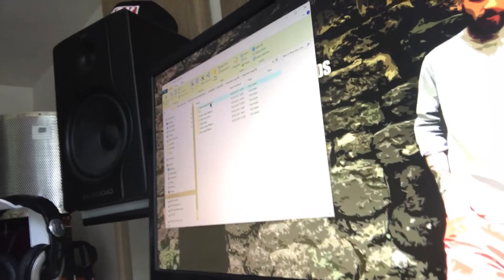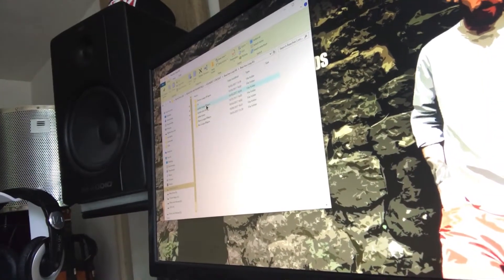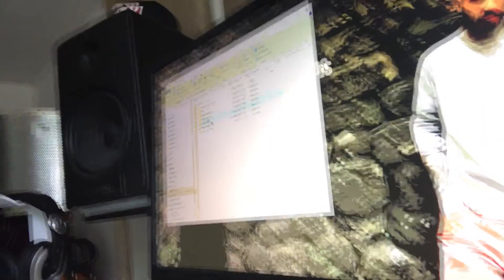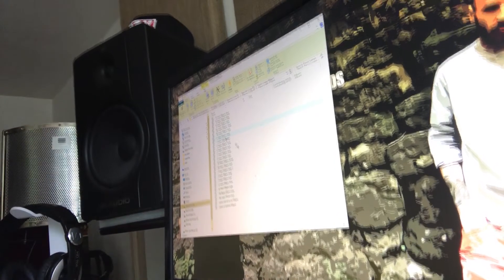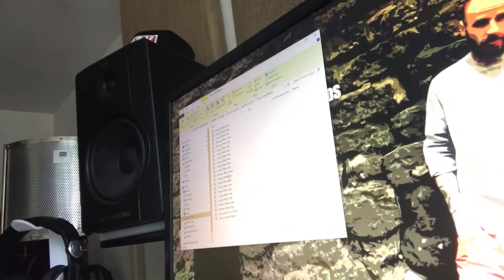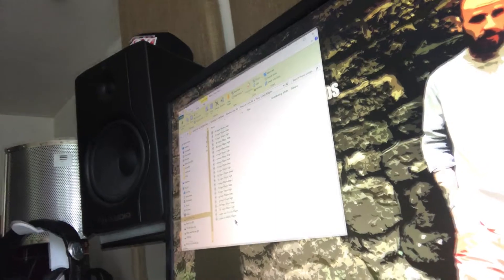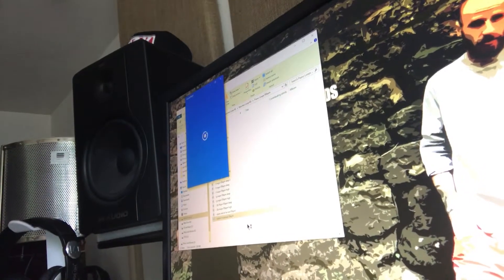FREE UNTAGGED BEAT search ITSTOMMYNUTTER